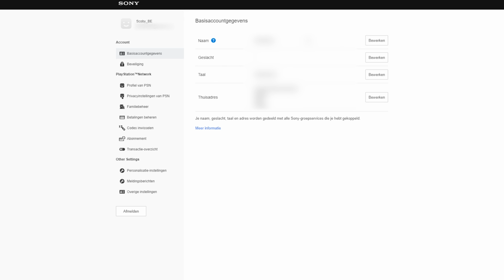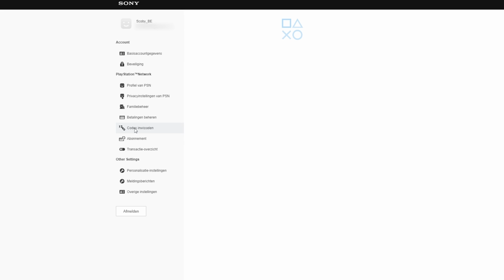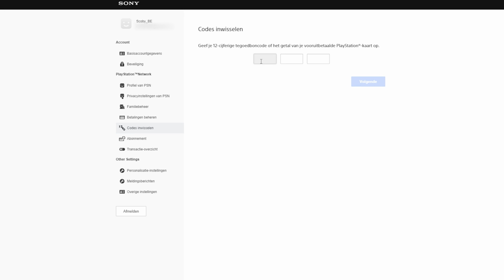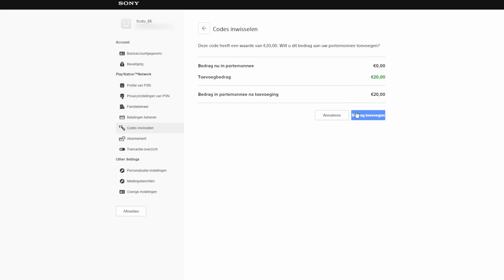How to Enter PSN Codes on PC!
Hey guys my name is Scoby and in today's video, I am going to be showing you how to enter PSN codes and apply them to your PSN account from your PC!

Lapop specs:

- CPU: I5-7600
- GPU: Nvidia GTX1070
- 16gb ram
- 128GB SSD
- 2TB HDD 5400RPM
- 1080p Wide Angle Display

Peripherals
- 2 1080p standard monitors